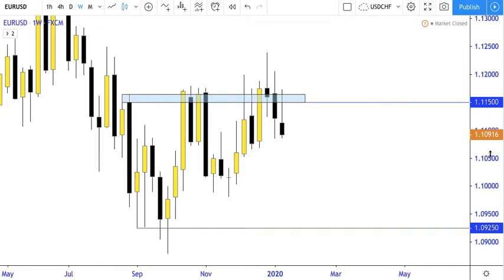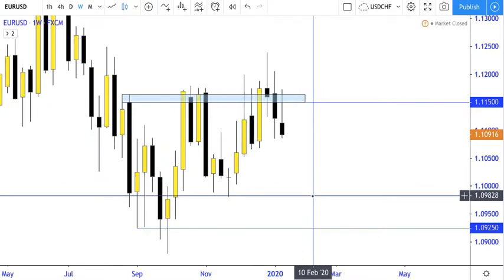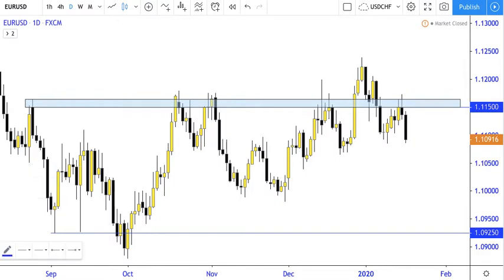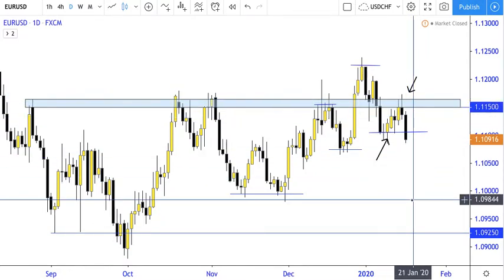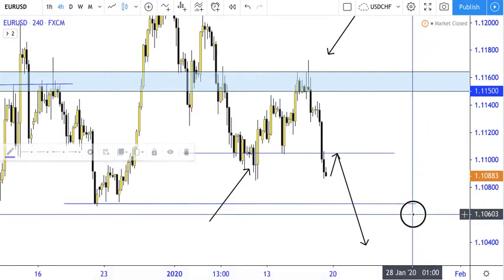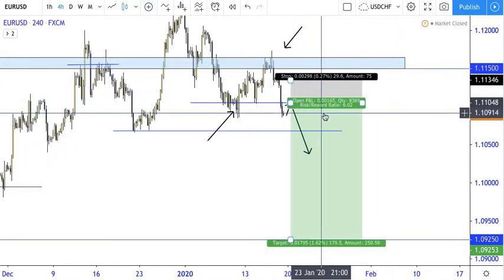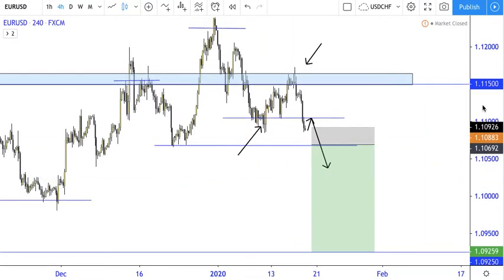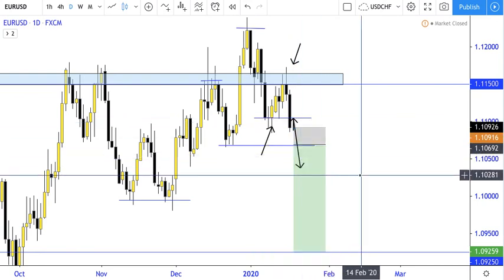EURUSD trading setup today Jan 2020